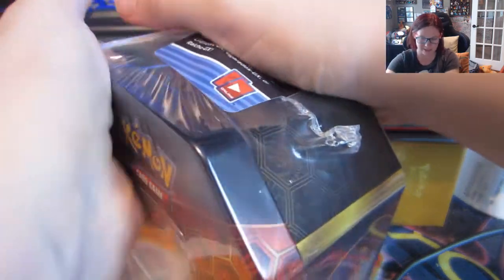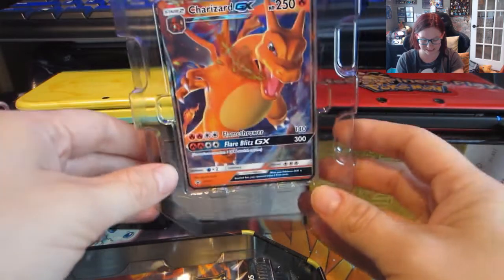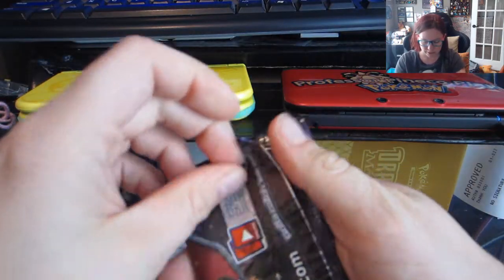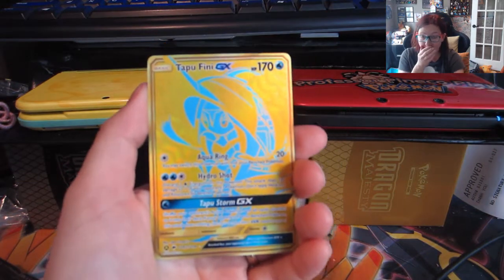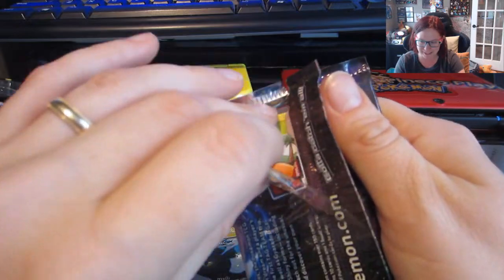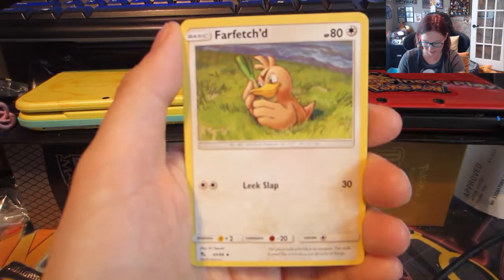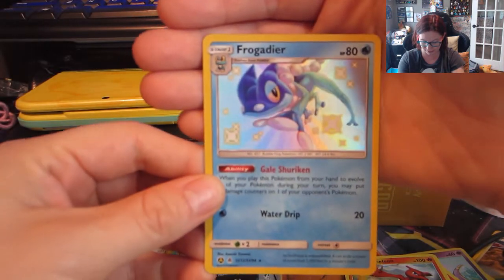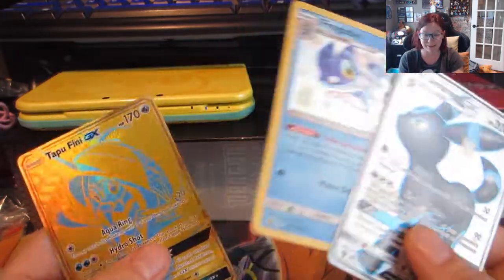Hunting GOLD CARDS in Hidden Fates Charizard Tin!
They're hard to find, but I finally got a hold of the Hidden Fates tins! My pulls have been okay so far, but I'm hoping for those gold cards, or the legendary shiny charizard. Do I find them in this video? Only one way to know!